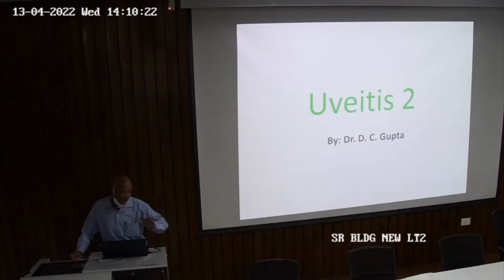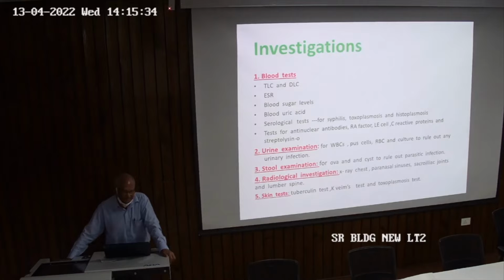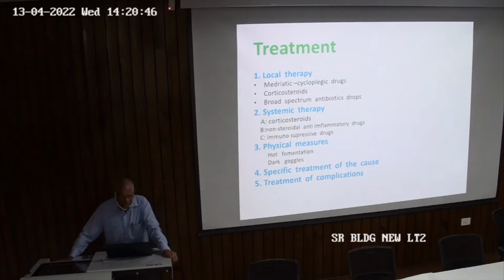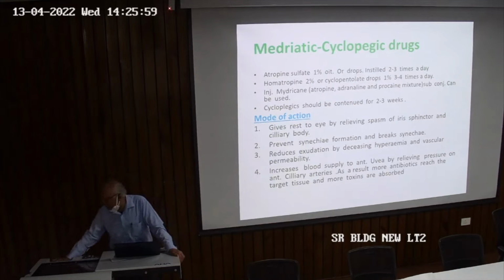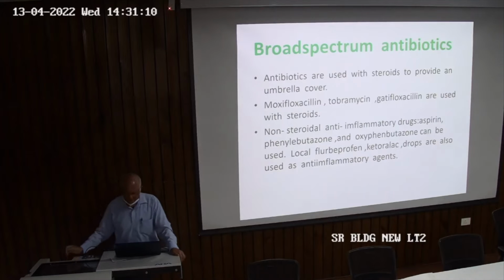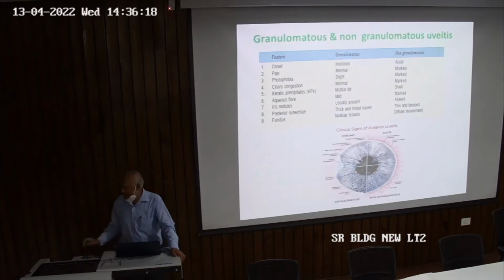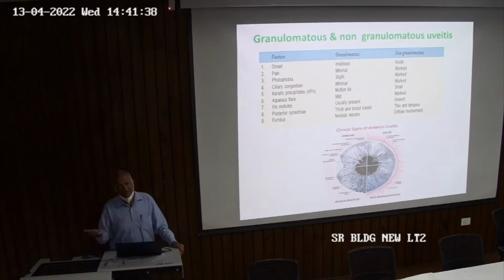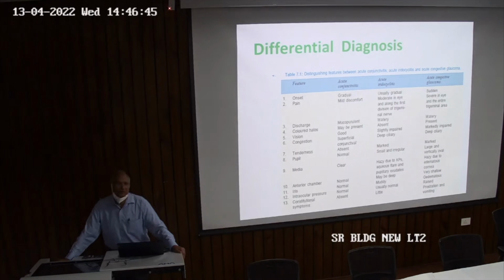Uveitis 2 DR. D.C. GUPTA